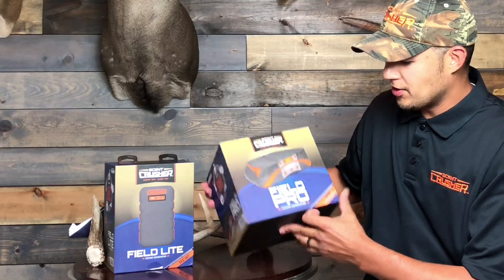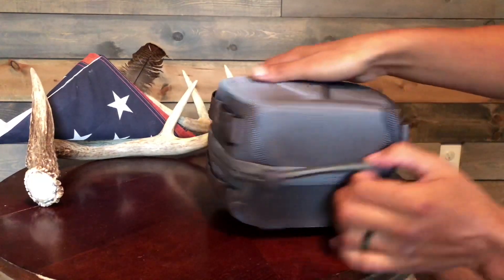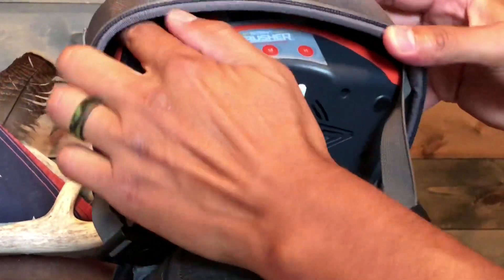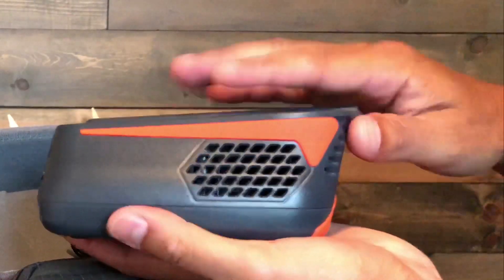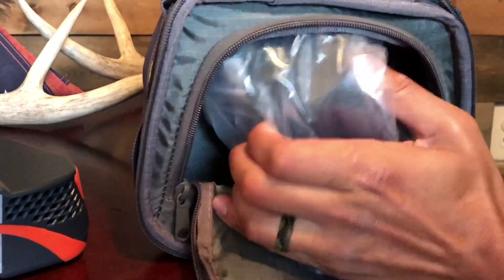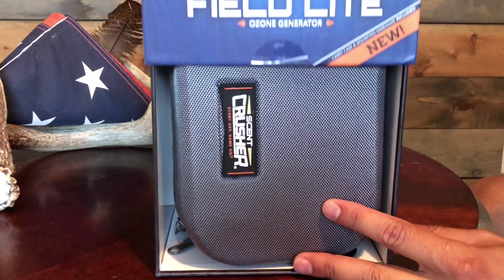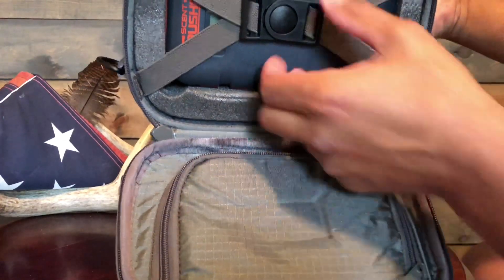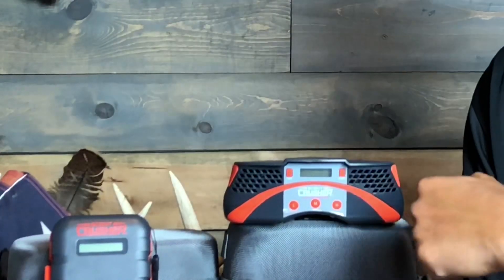Scent Crusher Field Pro and Field Lite unboxing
Check out the first looks on the all new Scent Crusher Field Pro and Field Lite! Great new products from Scent Crusher!